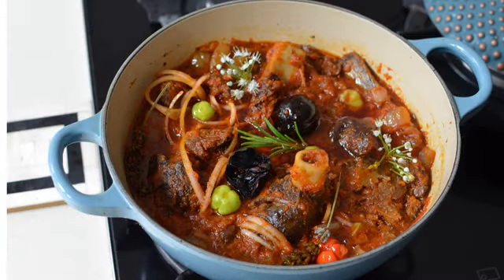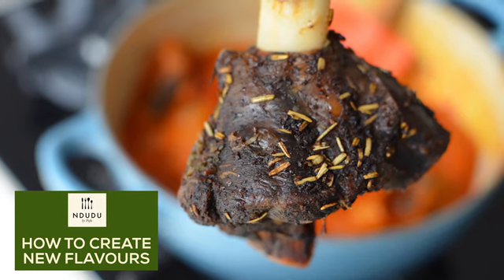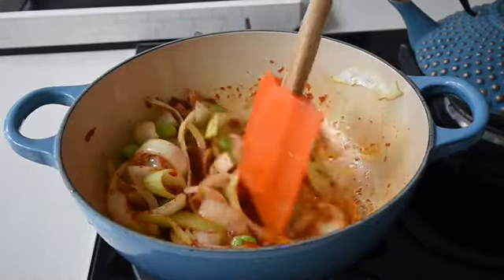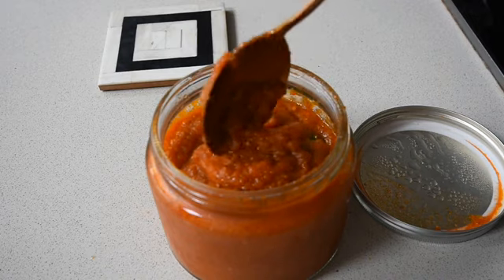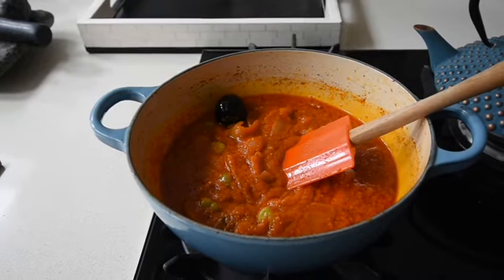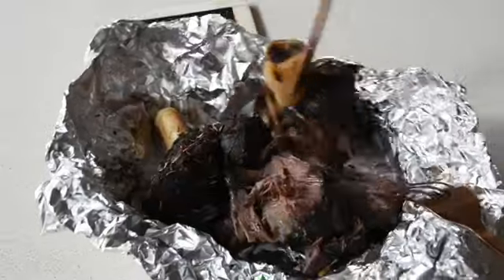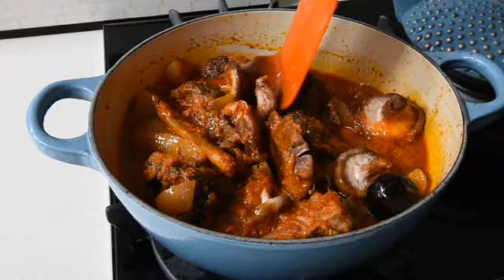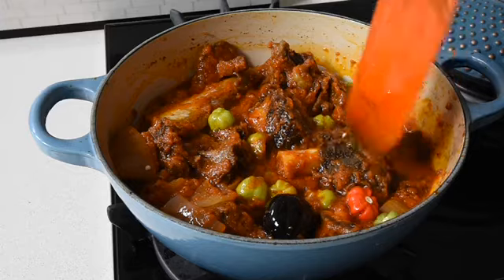THE MOST FLAVOURFUL STEW RECIPE EVER (HOW TO CREATE NEW FLAVOURS) EP 2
In the second episode of the 3 part series of how to create new flavours, I have incorporated my perfectly spiced and infused aromatic Lamb shanks in this stew.

Personally this Lamb shank stew is the most challenging and equally fulfilling recipe I’ve created from scratch.

Read more including the list of ingredients and measurements on my blog below 👇🏾

You need to watch the first episode to have a better understanding of the flavours 😘